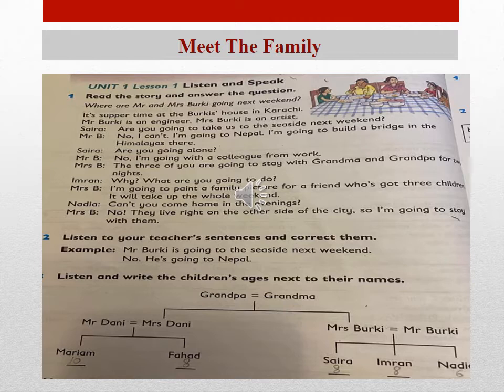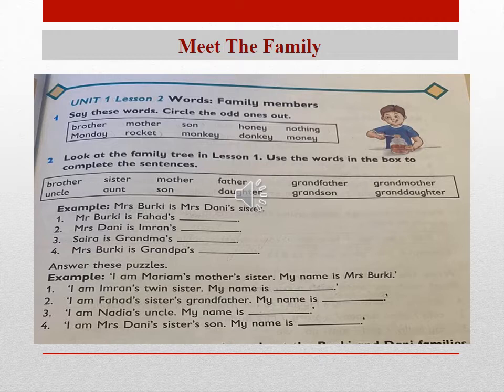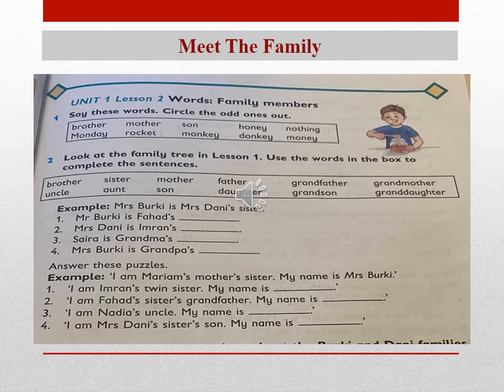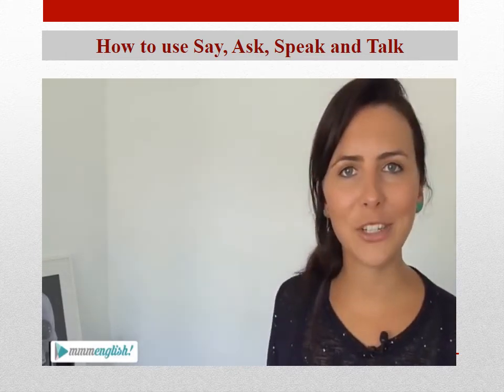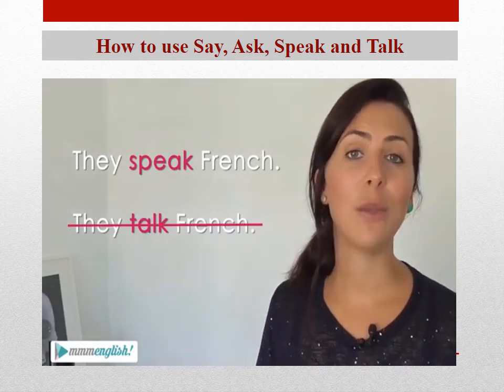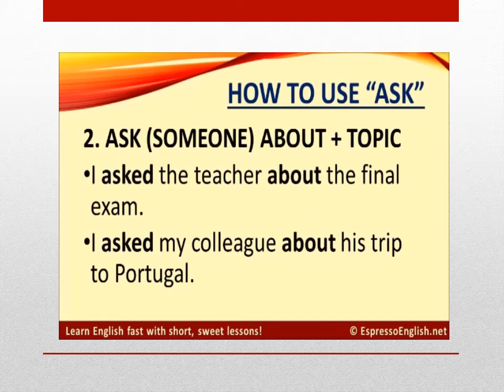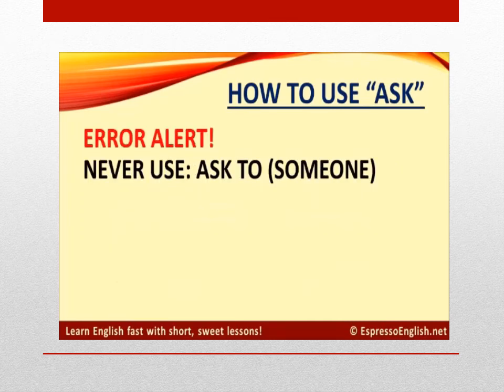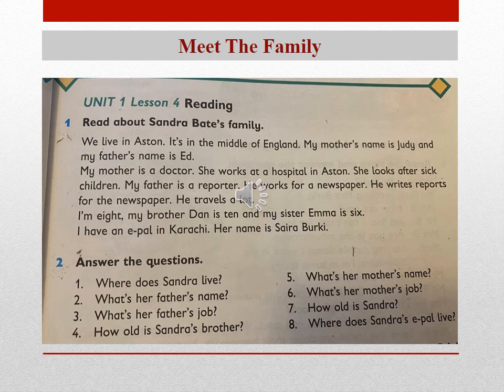Grade 3 english